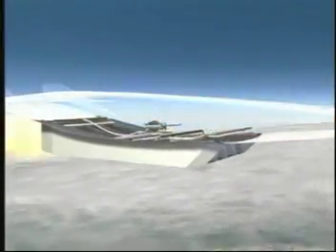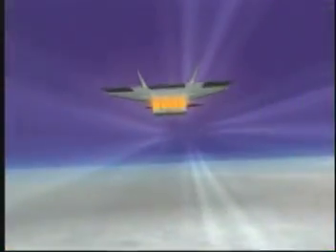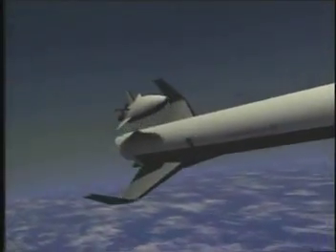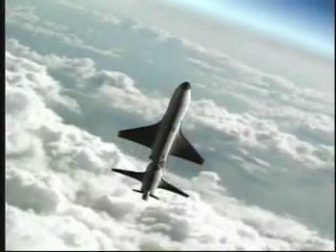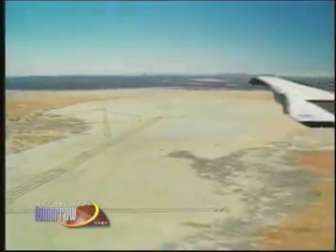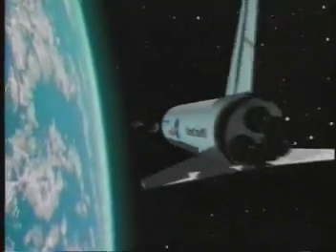NASA Destination Tomorrow - DT11 - RLVs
NASA Destination Tomorrow Segment describing the next generation of reusable launch vehicles (RLVs).